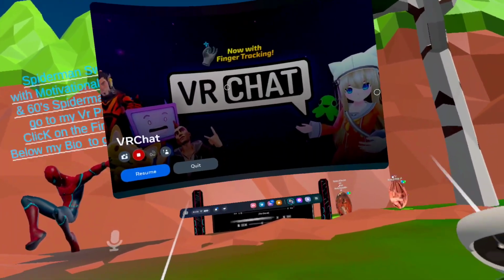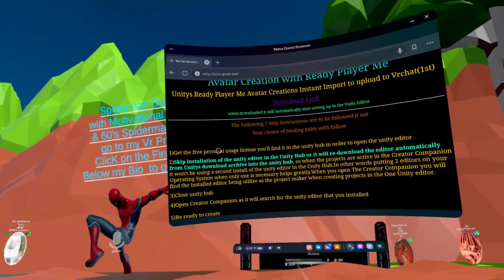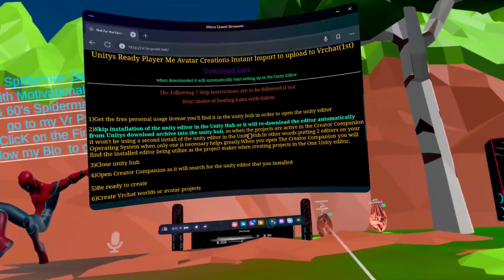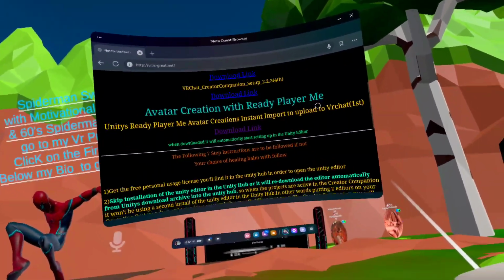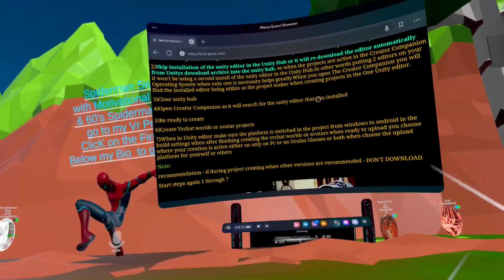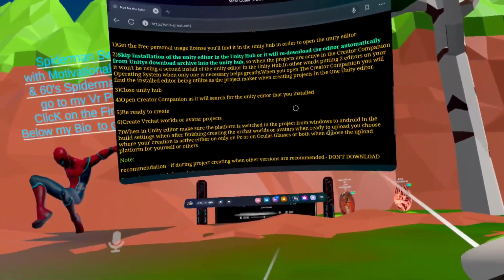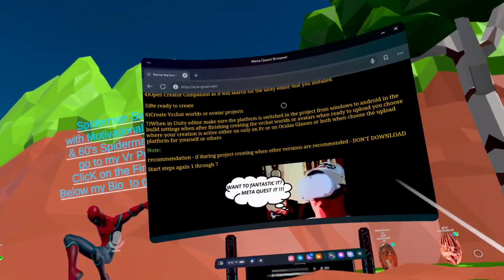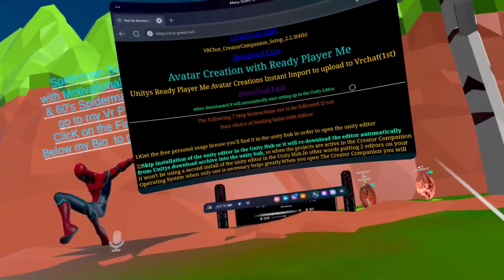Where to download to Create Vr Chat Worlds